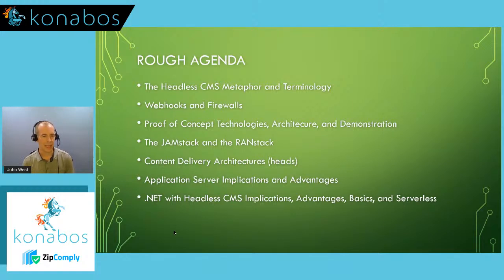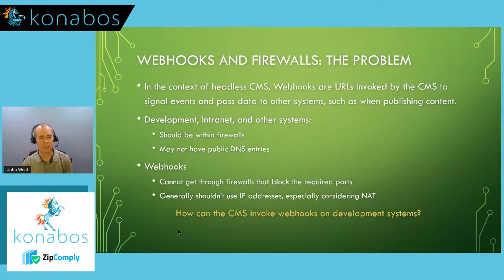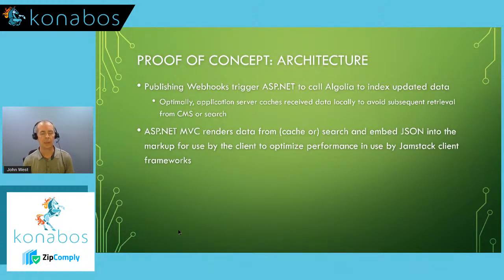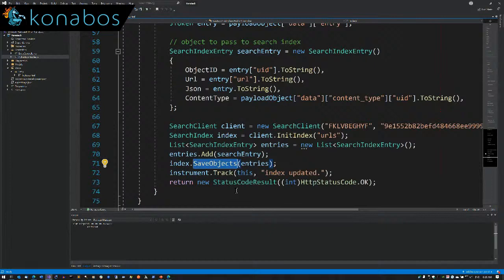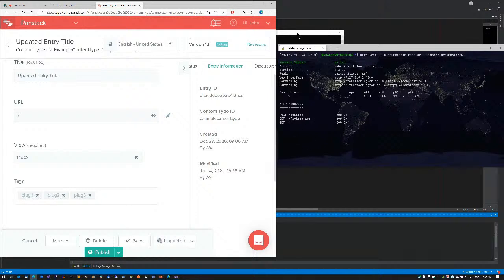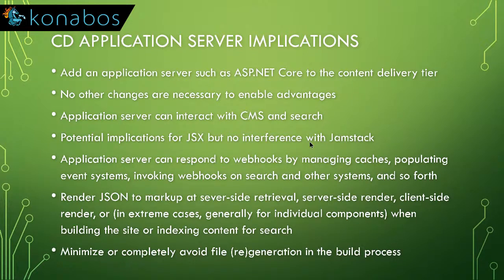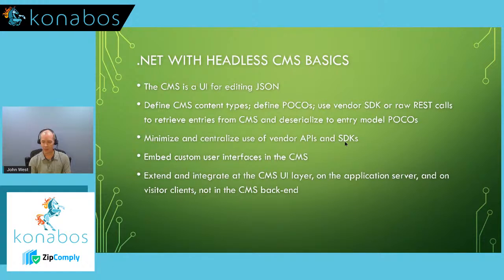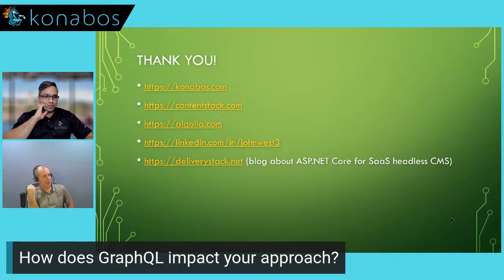Jamstack.NET - Webinar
Headless content management supports a paradigm shift in web application composition. This presentation will demonstrate and describe a simple solution architecture that uses the Contentstack SaaS headless CMS, Algolia hosted search, and ASP.NET to serve a React application that supports experience management features such as personalization, testing, and optimization. Technologies used include the Jamstack, ASP.NET Core, C#, REST, CMS, and search.